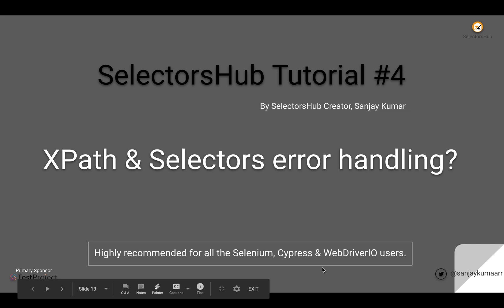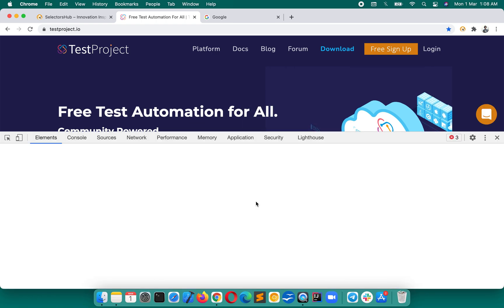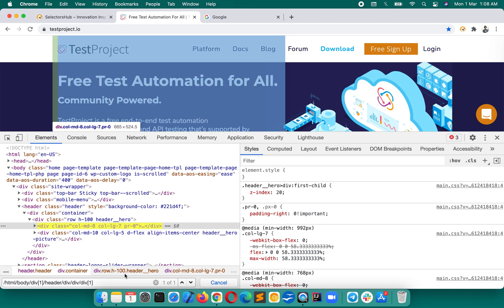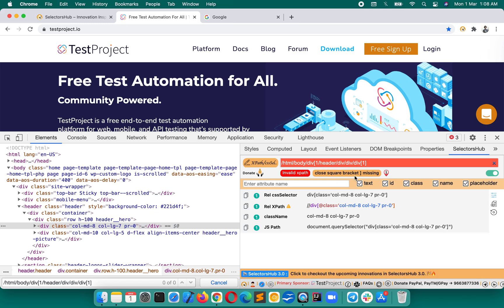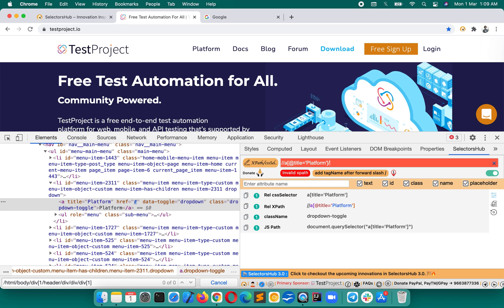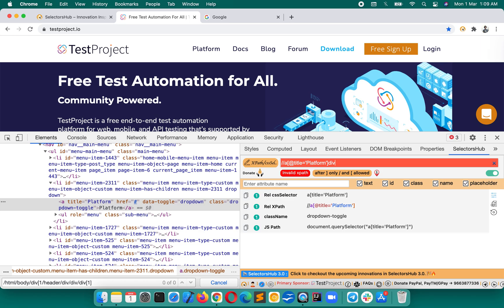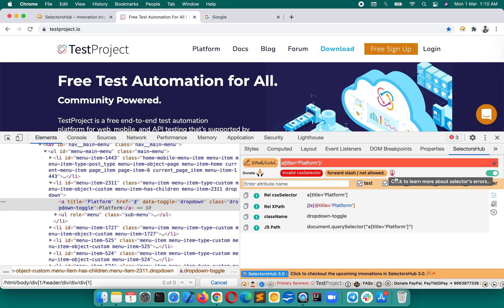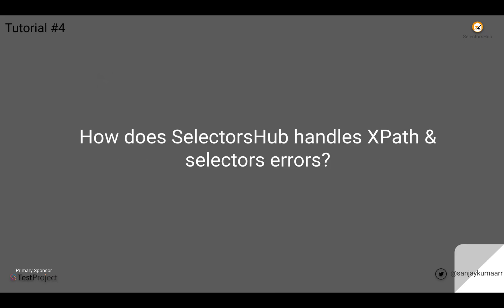SelectorsHub Tutorial#4: XPath & Selectors error handling?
Request you to share SelectorsHub.